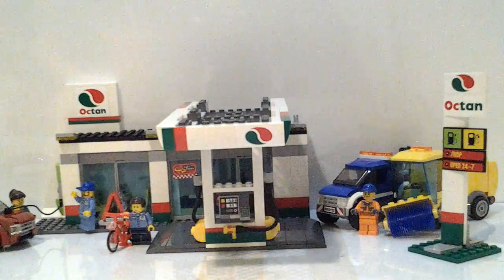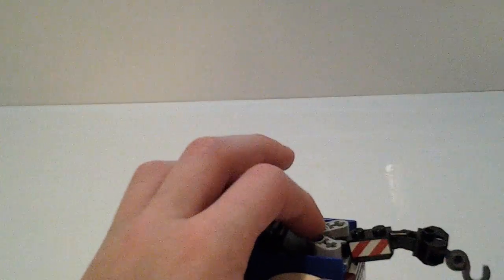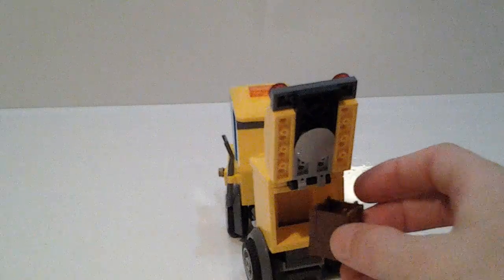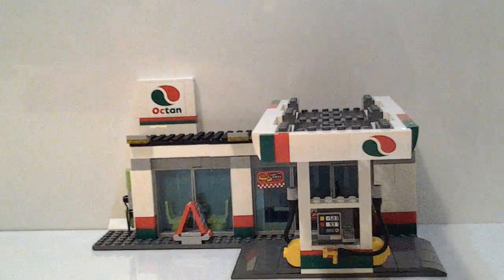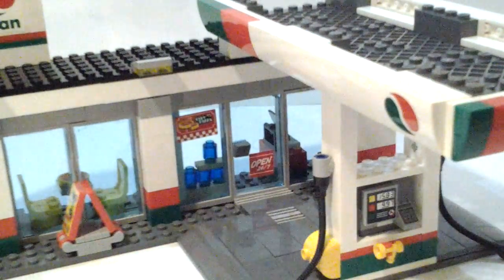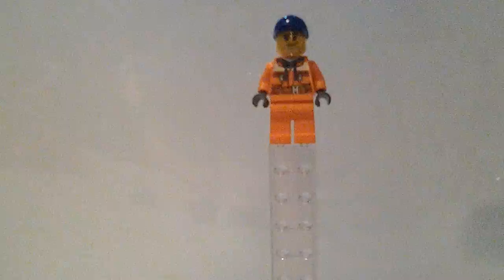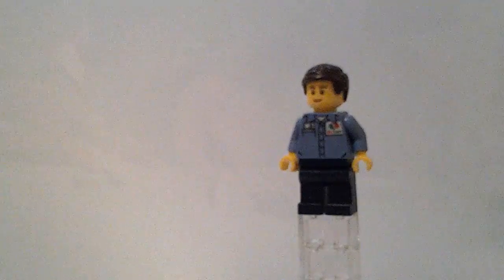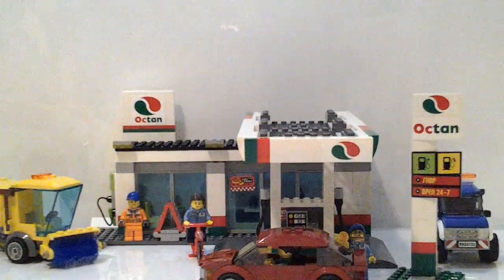Lego Service Station #6012 Review With my Little Bro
Hello if you are reading this have a wonderful day, and post in the comments BLUB to confuse everyone.